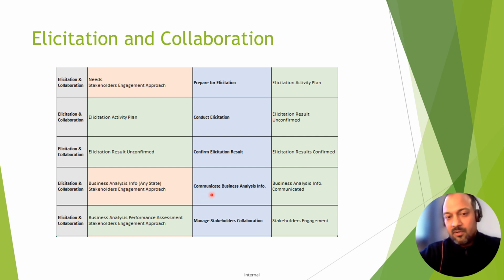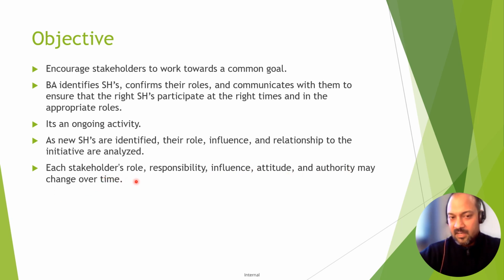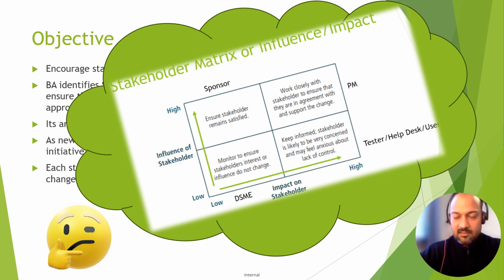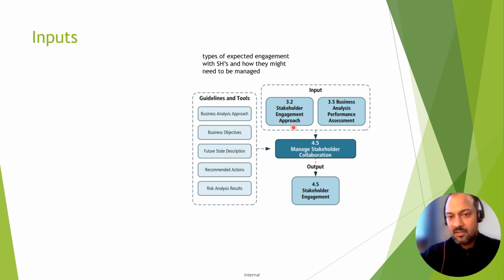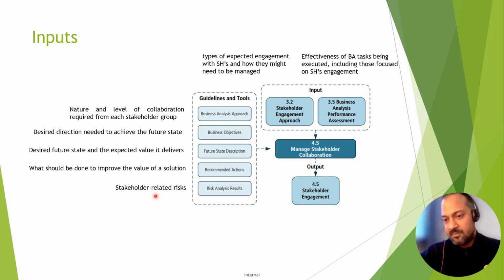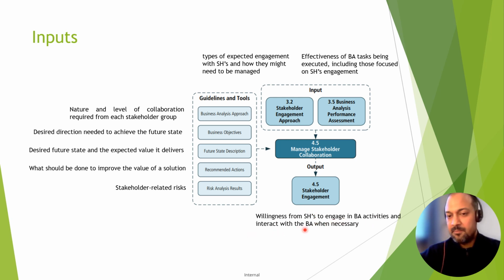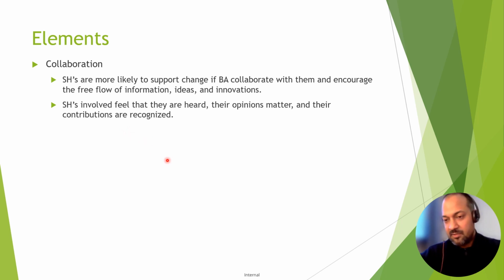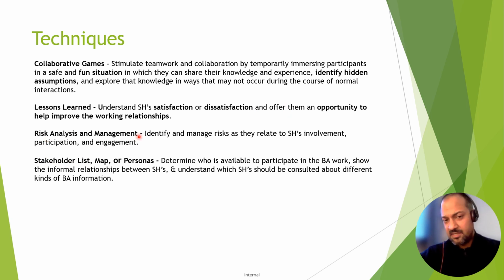Manage Stakeholder Collaboration BA Exam Tutorial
Manage Stakeholder Collaboration in Business Analysis for ECBA, CCBA and CBAP - BABOK Guide Elicitation and Collaboration knowledge area